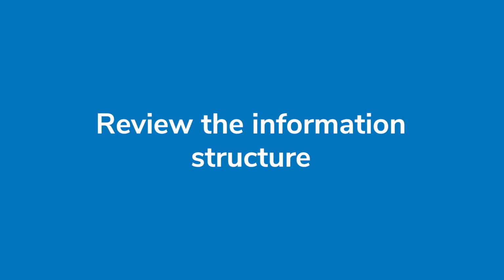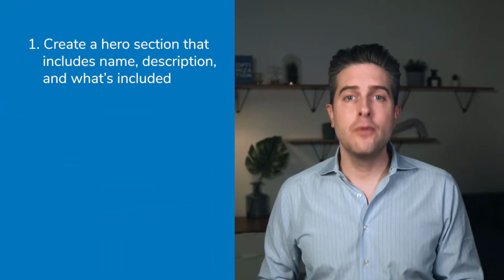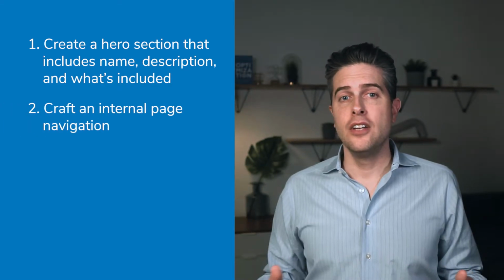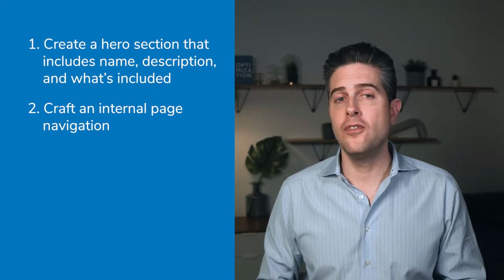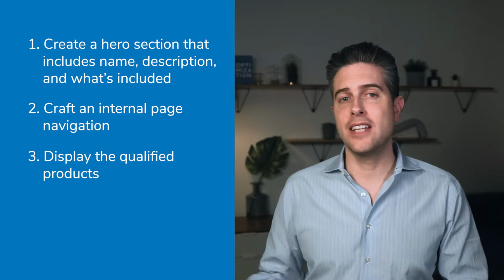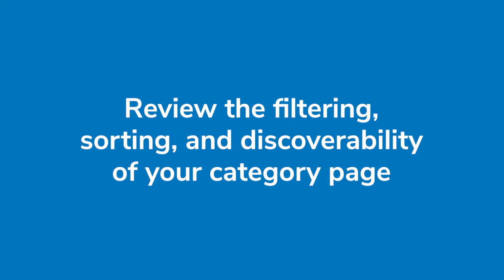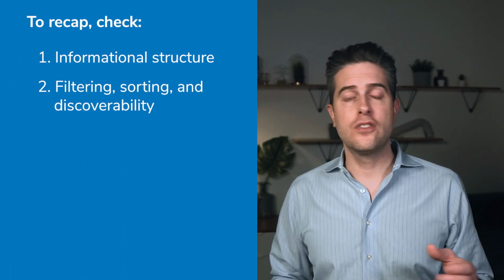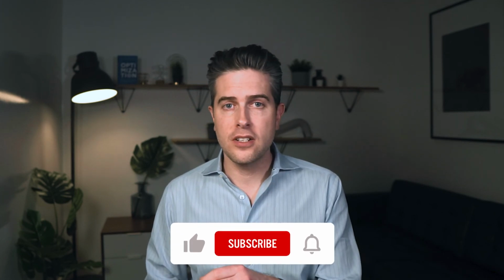Must-Have Ecommerce Growth Practice: Run Your Own CRO Audit - Part 2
I'm sharing my top, must-have ecommerce growth practice: how to run your own conversion rate optimization audit.

This is part 2 in a 3 part series about how ecommerce brands can audit their homepage, category page, and product page.

Now that you’ve reviewed your homepage with part 1, let’s take a look at the next step in the buyer journey -- the category page.

Some customers will come to your site already knowing what they want.

But in general, new-to-file customers land on your site and want to explore at the category level. They’re not sure exactly what model of shoe is right for them, but they know that they need to replace their running shoes to help get ready for their next race.

So, much like the homepage, your category page only has two jobs:
1. Present your products in an organized and intuitive way.
2. Help shoppers find what they are looking for to solve pain points or improve their life.

In other words, your category page should be helpful, but unassuming. The goal is to equip visitors to quickly find a product that meets their needs, then get out of the way and let them further explore the details of that product.

How do you accomplish those tasks? Watch this video and find out.

00:00 Introduction
00:21 Video series recap
00:48 The goals of your category page
01:42 Key elements of your category page audit
01:50 Review your information structure
02:43 Review the filtering, sorting, and discoverability
03:40 Review the language and copywriting
04:56 Make sure decision-making criteria is visible
06:08 Recapping your category page audit